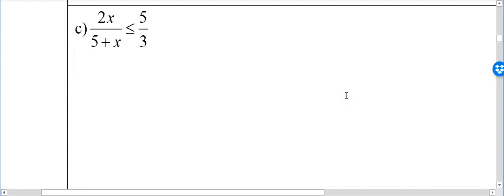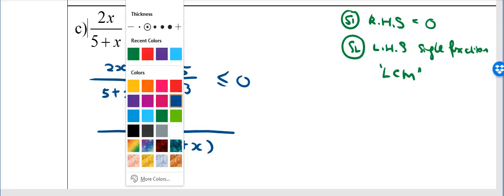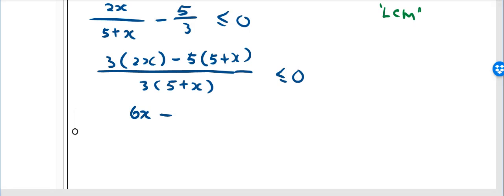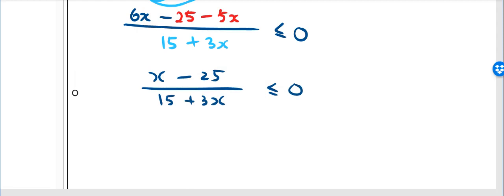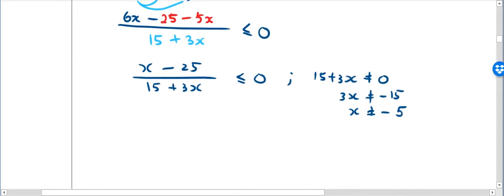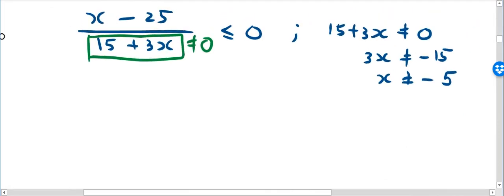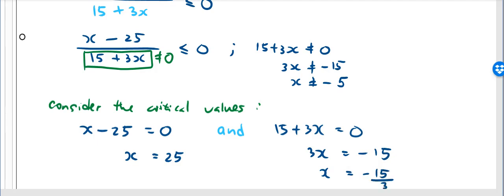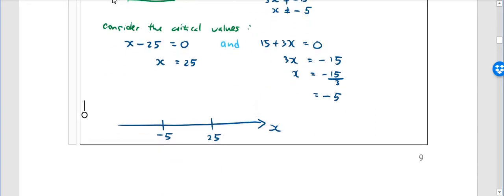MAT133 (In9) Rational Linear Inequality Example 1.5 (c)